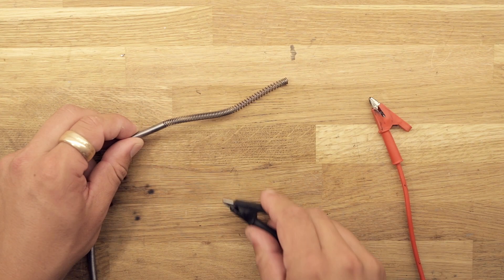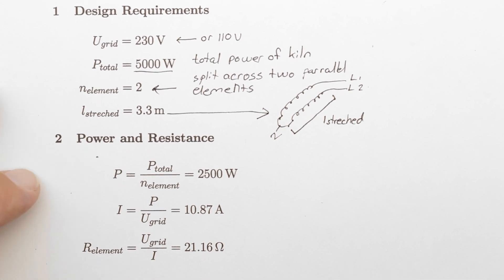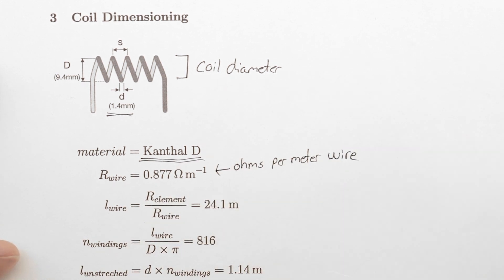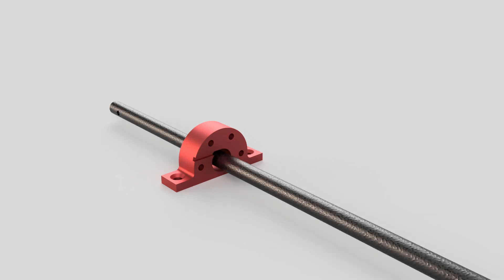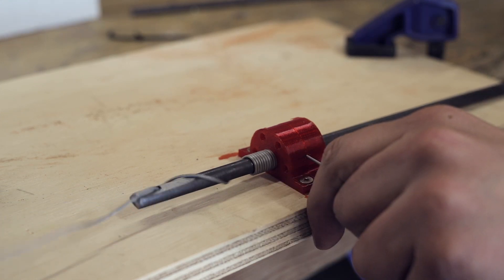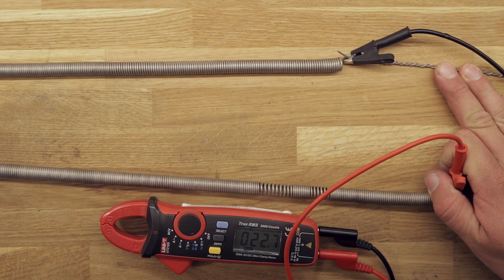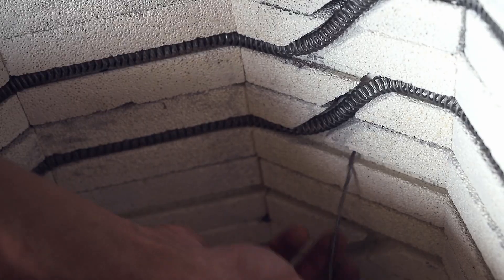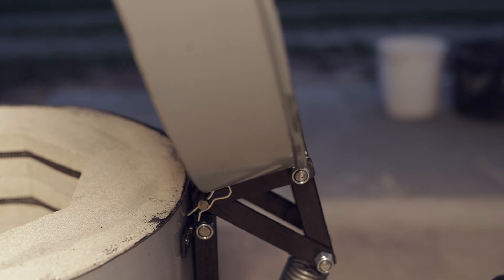Ultimate DIY Electric Kiln Guide - The Heating Elements (part 2)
In part 2 we're designing the heating elements to achieve 5000 kW of heating power with some help from Ohm's law and simple math.

Heating element wire: Kanthal type D (1.4mm thickness)
Total power = 5 kW
Number of elements = 2
Element power = 2.5 kW
Voltage = 230 V
Current = 10.87 A  (per element)
Resistance = 21.16 Ω
Wire length = 24.1 m
Coil inner diameter = 8 mm
Coil outer diameter = 10.8 mm

Ceramic terminal blocks